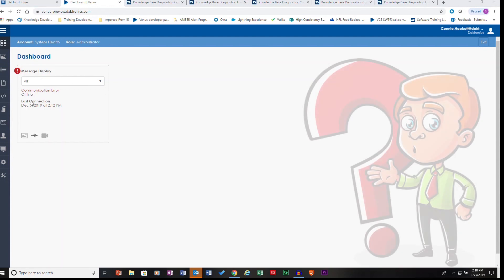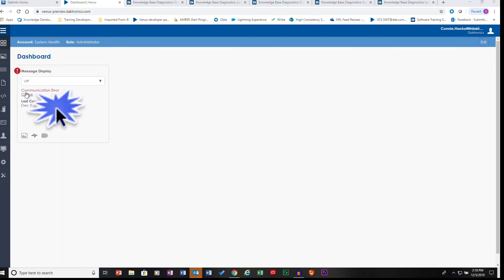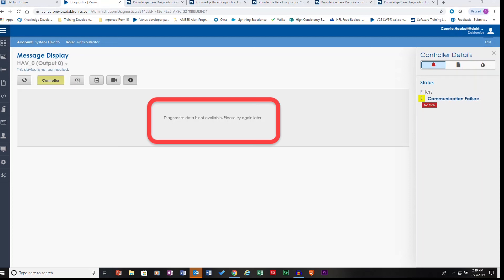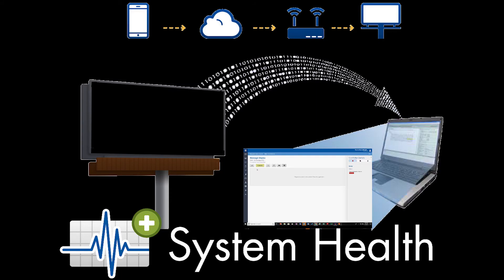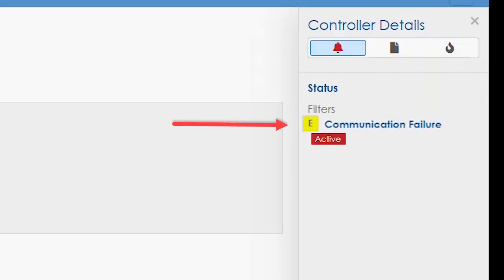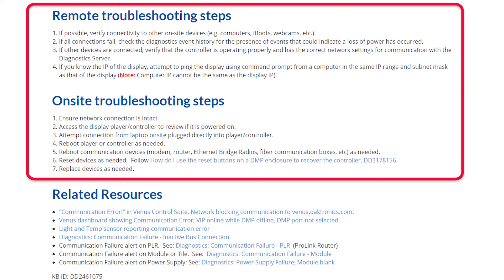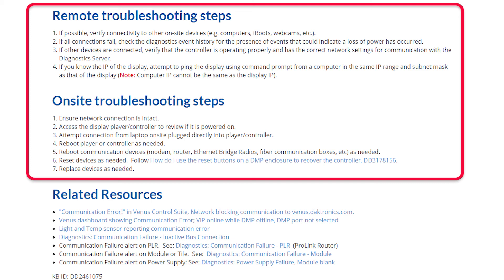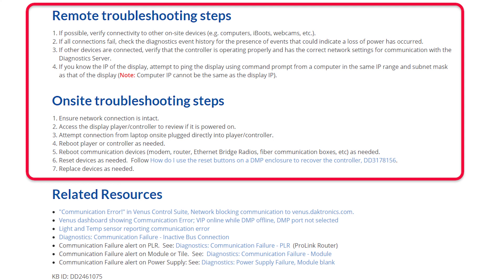SYSTEM HEALTH TECHNICAL: COMMUNICATION FAILURE CONTROLLER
After this training, the Learner will have an understanding of the System Health dashboard, recognize a communication failure on the controller and know where to find troubleshooting help.